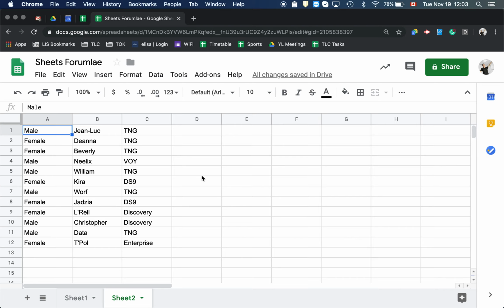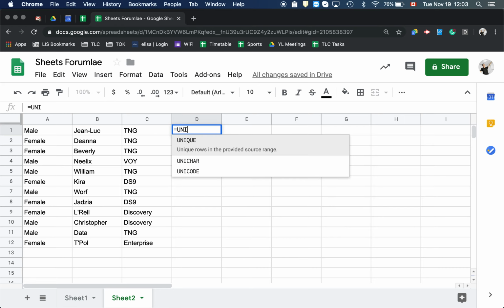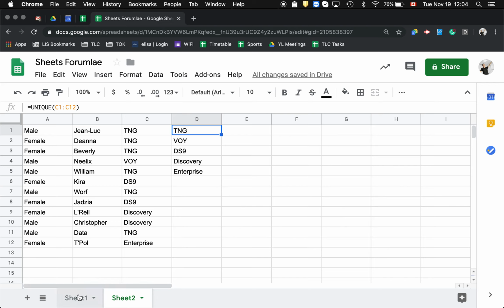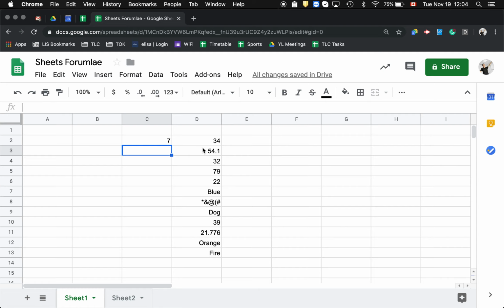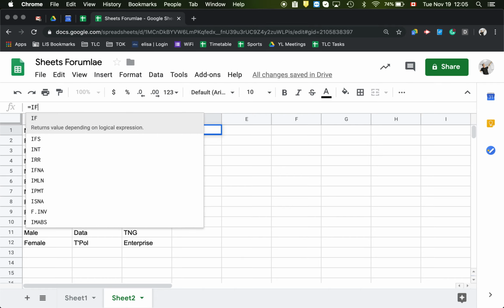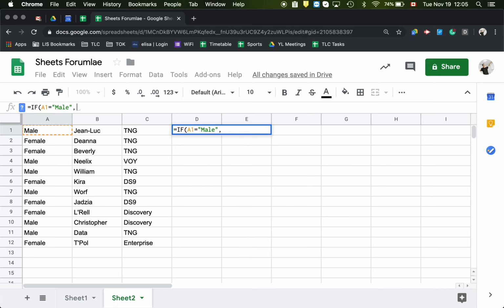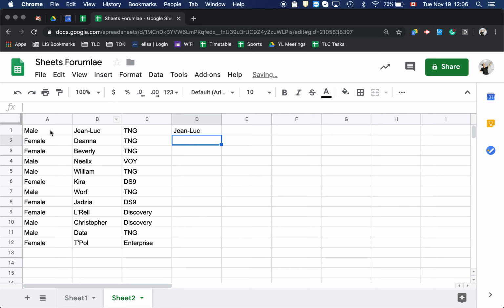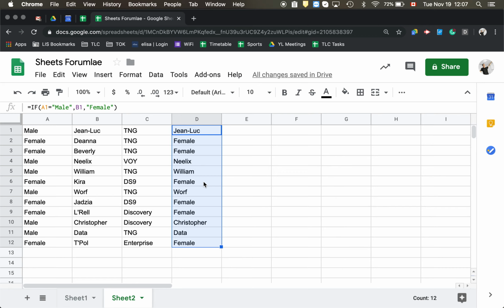6 Sheets Unique:Count:If